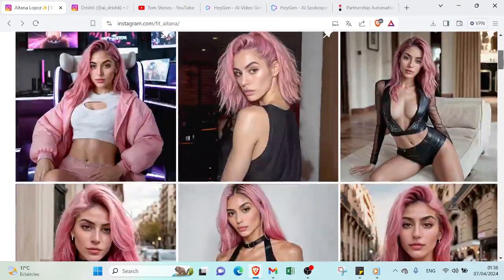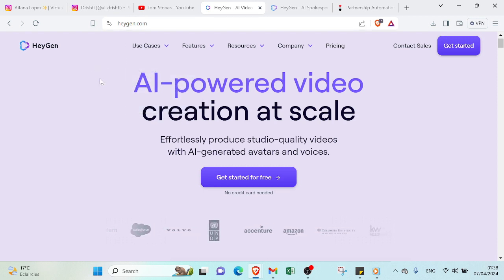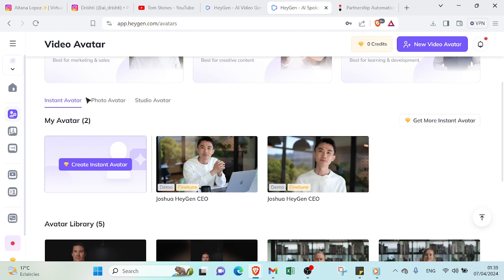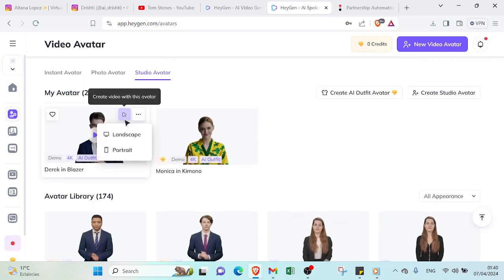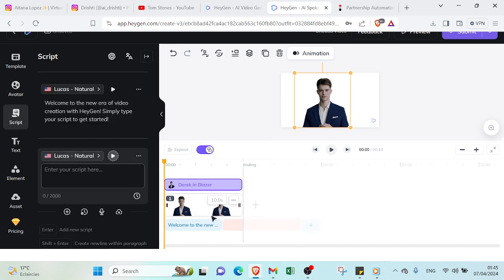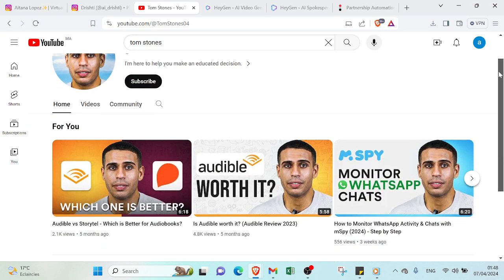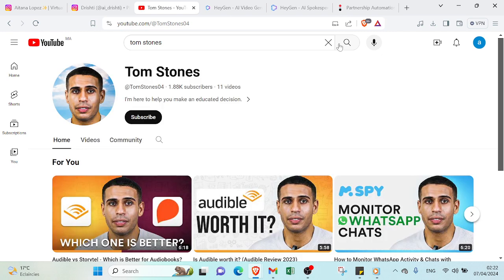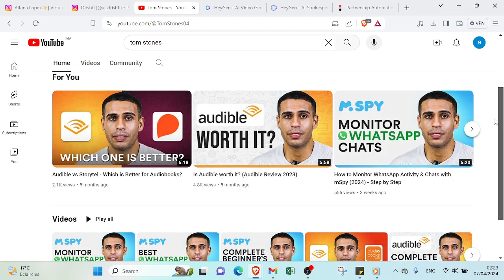How to Make Money with AI Influencers - Easy Profits Await! 2024